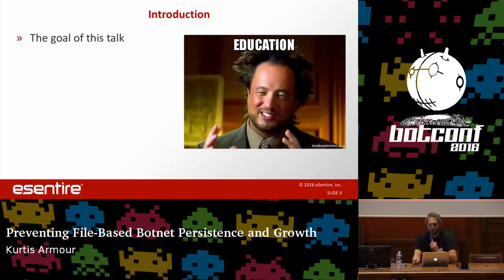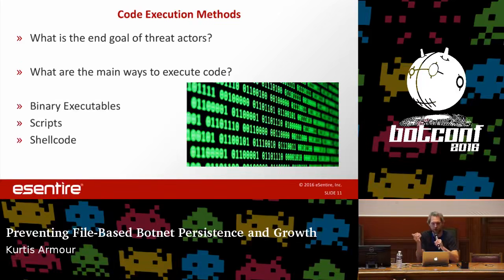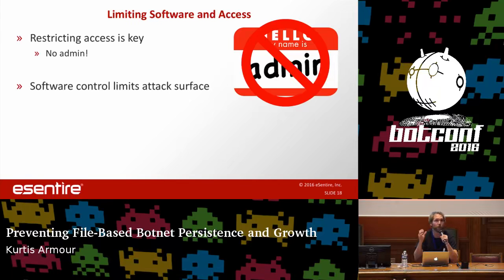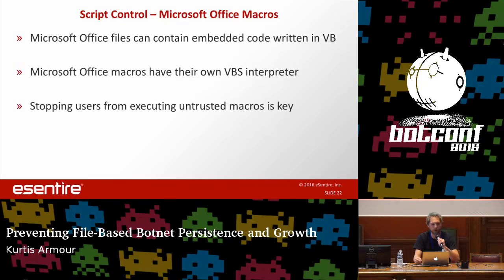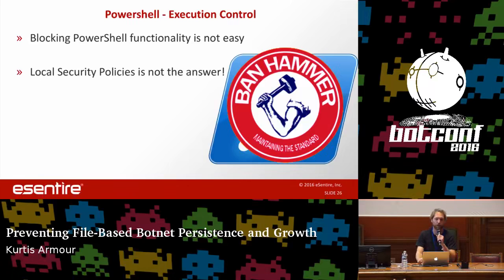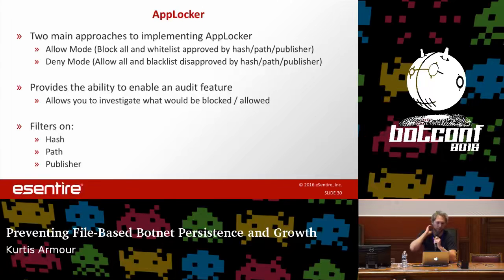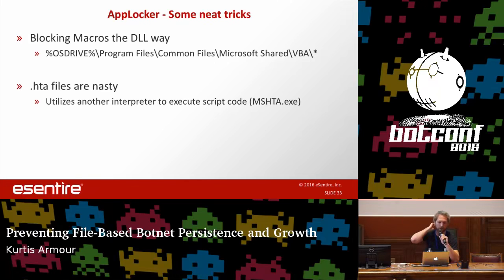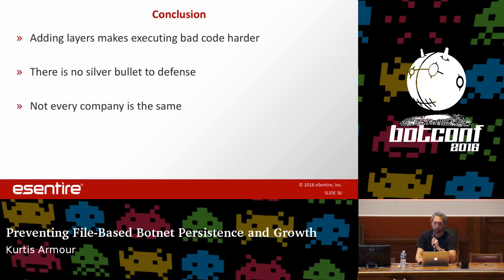Preventing File Based Botnet Persistence and Growth Kurtis Armour